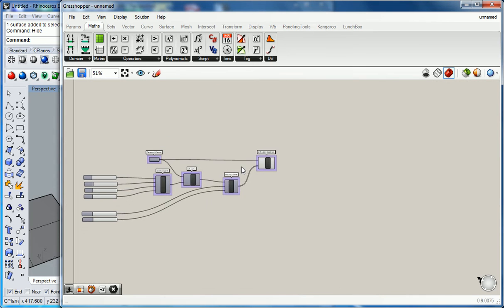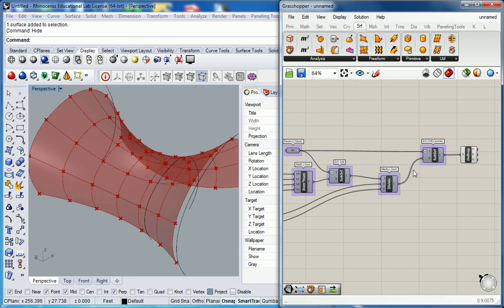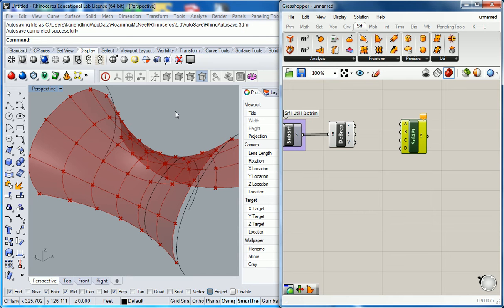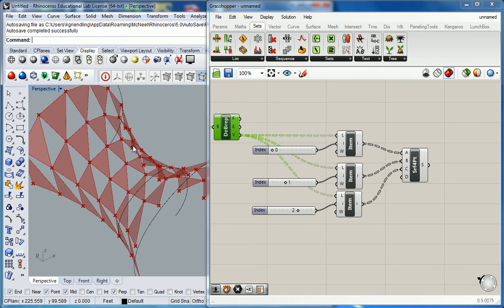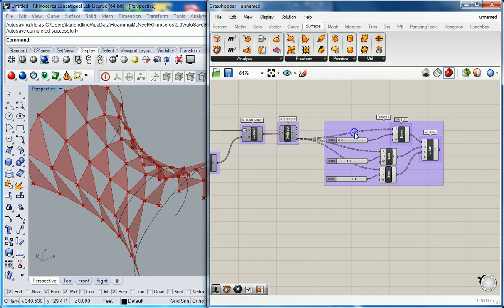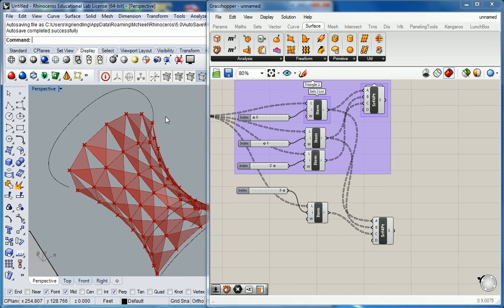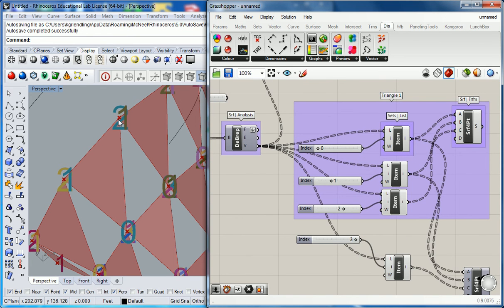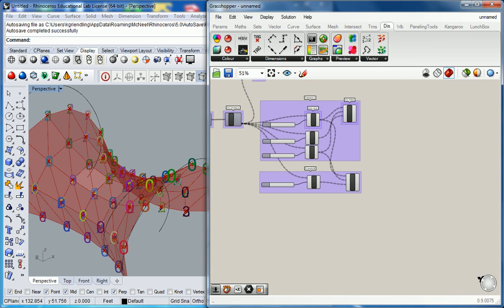Grasshopper - Saddle Patterning 03 - Triangulating Cells Across Subdivided Warped Surfaces